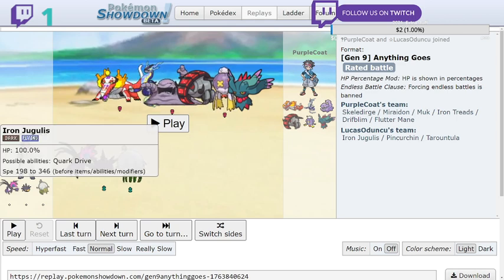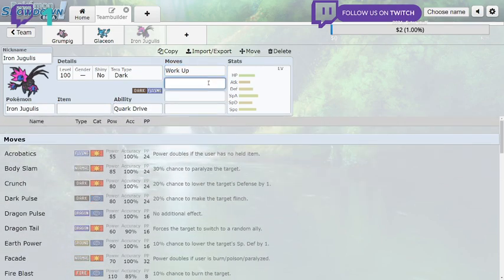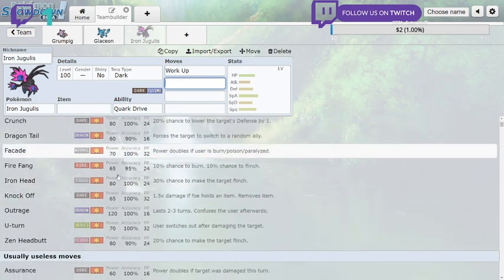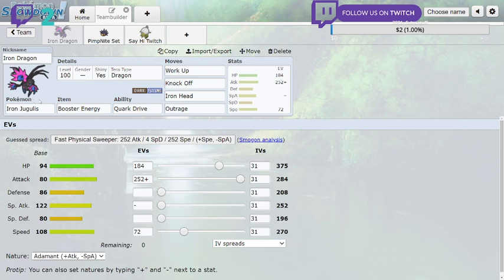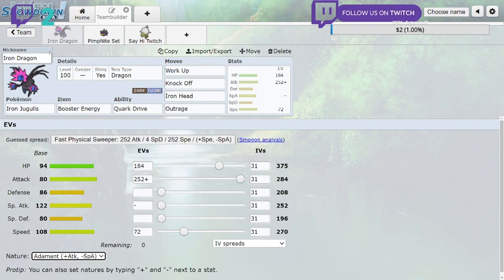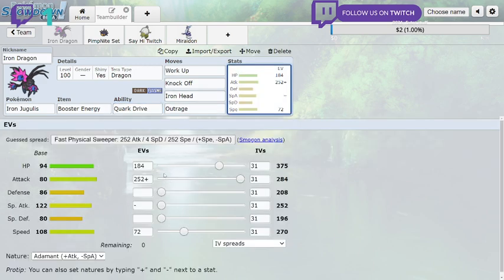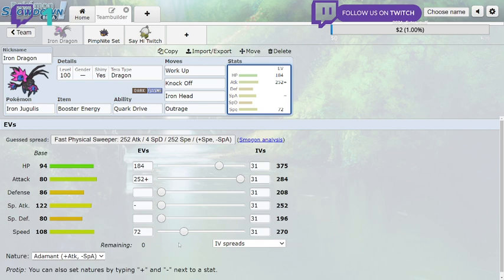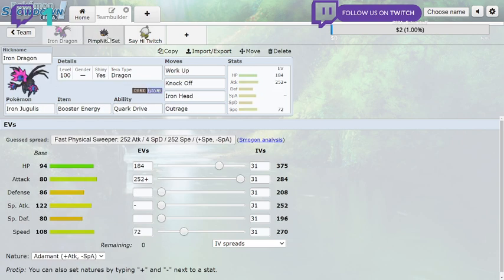★~EPIC IRON JUGULIS SWEEP~★ LIVED ON 1 HP Salty LOL , How to Run a Physical Iron Juguils MoveSet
This was Uploaded On the 16th January 2023"

Watch Pimpnites Musical Sweeps On Hes Channel since there's gonna be a alot of Uploads of hes Amazing Banger :D so.. I'll Let you People Find them for you're self.

Please Try Keep this Channel PG Dont Be Negative in the Comments and no Flag Spam